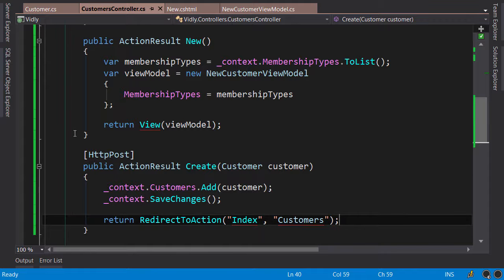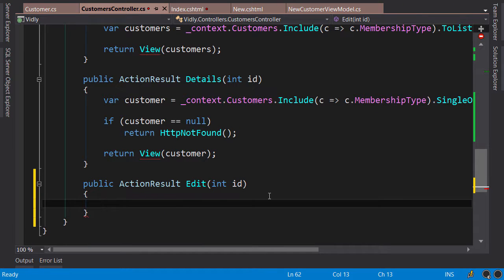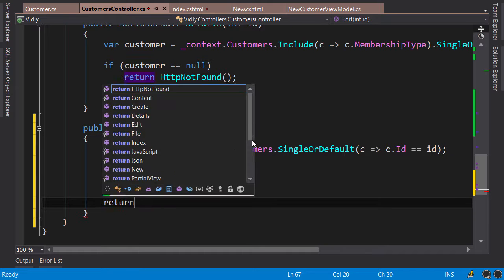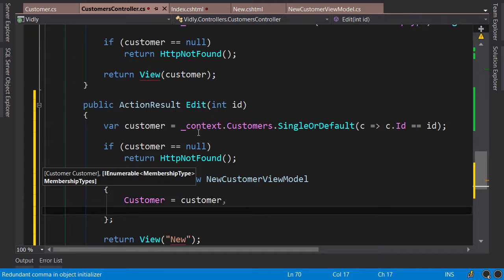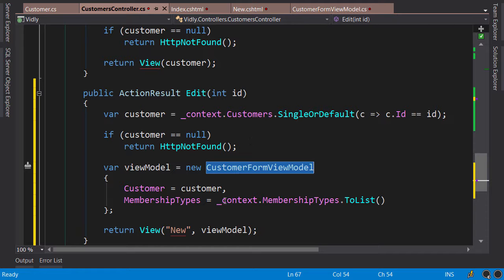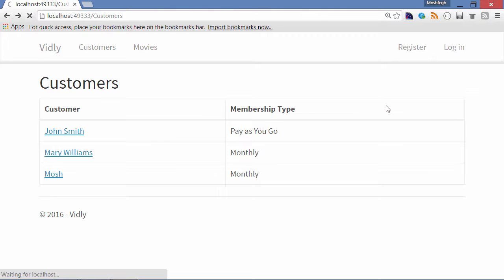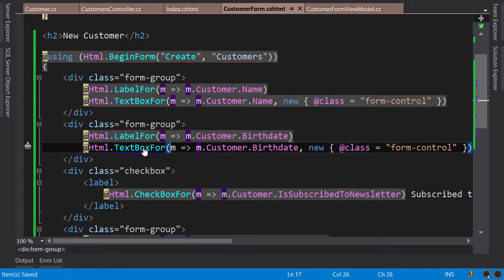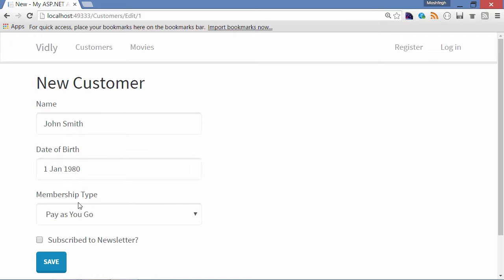37 Edit Form (Building Forms)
Edit Form in MVC